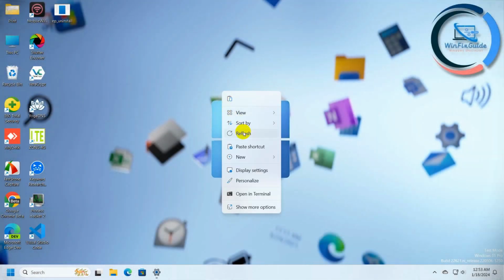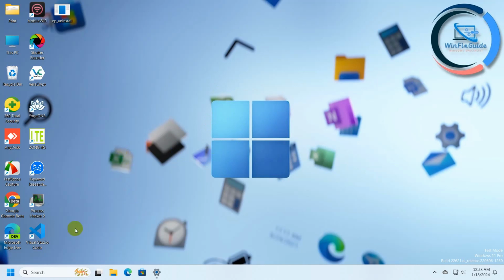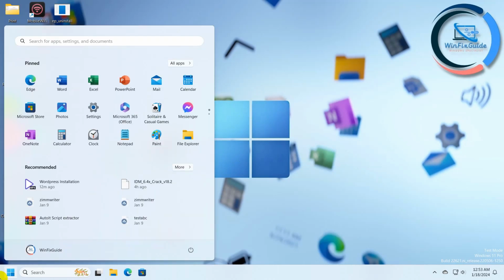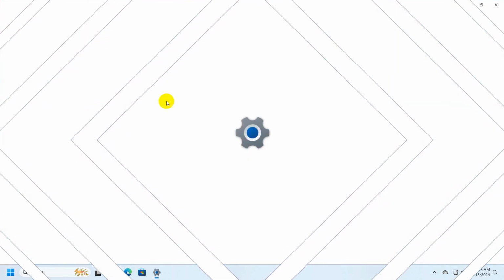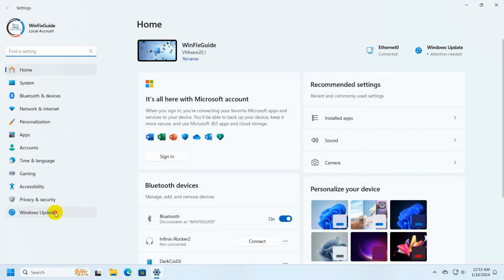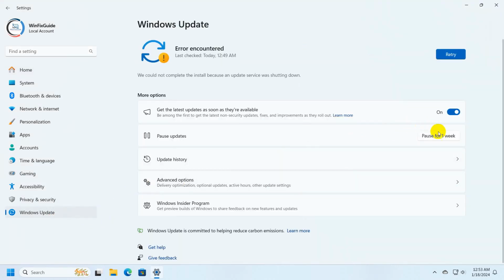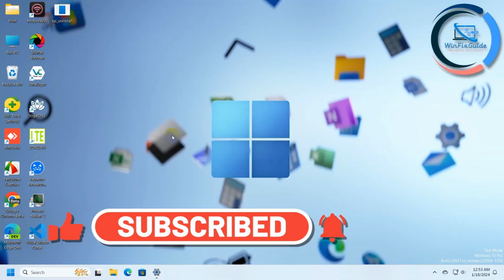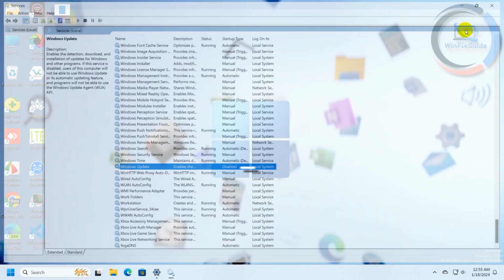The EASIEST Way to Stop Windows 11 Updates! (Step-by-Step Guide) | Disable Windows 11 Auto Updates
🚫⚠️ The content presented on the YouTube channel "WinFixGuide" including but not limited to videos, tutorials, reviews, and troubleshooting guides, is provided for general informational and educational purposes only. The information shared in these videos is based on personal experience, research, and expertise. However, we cannot guarantee the accuracy, completeness, or effectiveness of the content.

⚙️🔧 The techniques, tips, and instructions demonstrated in the videos may vary depending on individual preferences and circumstances. It is important to note that not all solutions or methods presented may be suitable for every situation or guarantee desired results. We strongly recommend exercising caution and conducting thorough research or seeking professional advice before attempting any procedures or software installations.

⚖️📺 WinFixGuide shall not be held liable for any damages, losses, or injuries, whether direct, indirect, consequential, or incidental, arising from the use or reliance upon the information provided in the videos. We are not responsible for any errors, omissions, or changes in the functionality or availability of software, operating systems, or other tools discussed in the videos.

📜🔒 All content and materials in the "WinFixGuide" YouTube channel, including but not limited to logos, videos, graphics, and text, are protected by copyright law.

🚫❌ Please refrain from copying, modifying, or distributing the content of this channel for commercial or non-commercial purposes without the proper authorization. Any infringement of our copyright may result in legal action.